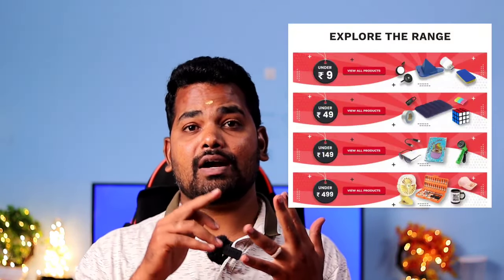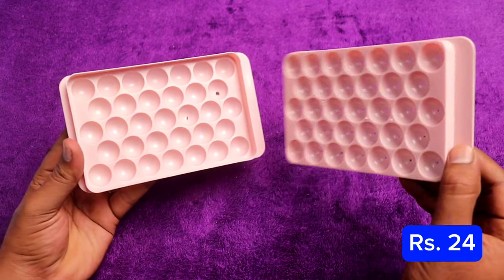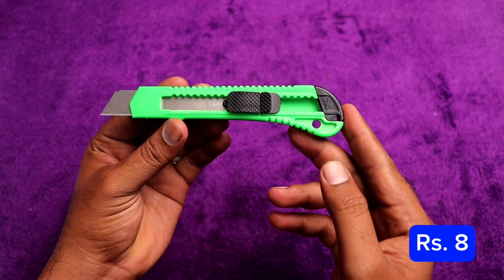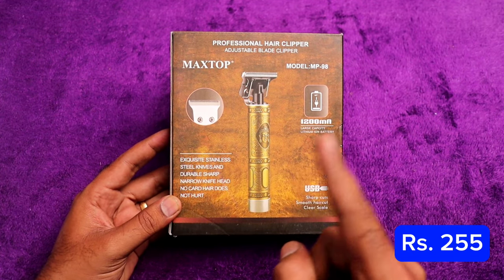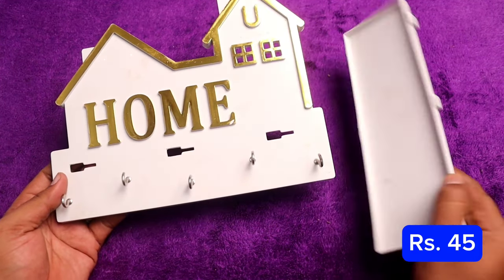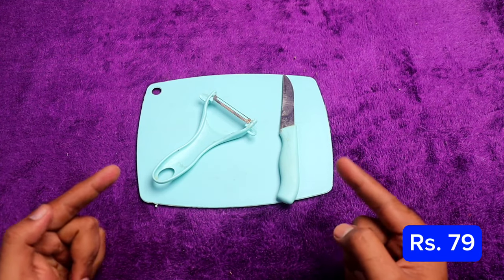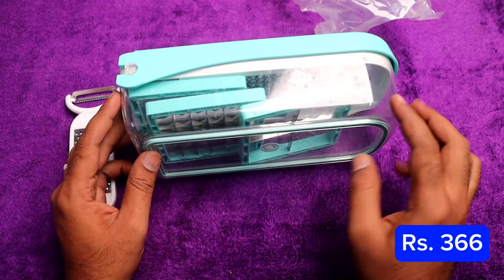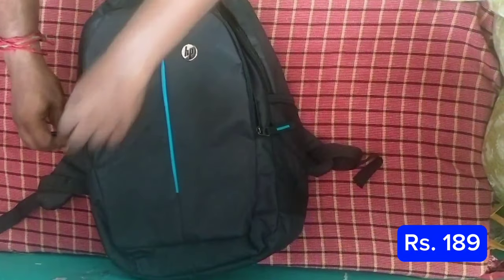Deodap Products Review In Tamil 😍 Low Price Reality Check 🤯 Products Under Rs.9 👍🏻Low Price Products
DeoDap is a privately owned Indian trading and distribution company. Our management has many years experience in the fields of importing and distributing. The basic function of the company is to source, market and distribute Best Selling Products of marketplace from both the domestic and overseas markets.

We strongly believe in promoting Make In India Mission and to achieve it,

Our plan of action is

1. Understand the need of Imported products in India.

2. If they are sold well in India, import them and sell in Online market place to understand the supply and demand gap.

3. If product has supply gap, we motivate Indian manufactured to create similar product line to fulfill the supply and demand gap in India and promote Make India.

In India, we are well established with a highly professional sales, marketing, warehousing and distribution operation. Consequently we are able to deal with all the major Wholesalers and independent retail operators. We are continuously sourcing products, which we feel have the potential to impact on the Indian market. We have all the necessary experience, knowledge and capital to ensure the success of our suppliers.

After fulfilling 50,00,000 + orders on e-commerce market place, we found an opportunity to connect with Resellers directly and forward the commission cost of the market place to Resellers as profits

Today, we are one of the best seller on Amazon, Flipkart, Meesho and all other major E-Commerce Market places.

We dont rely on Vendors inventory for fulfilling our orders, we rather hold inventory in our warehouse as to give the best price to buyers.